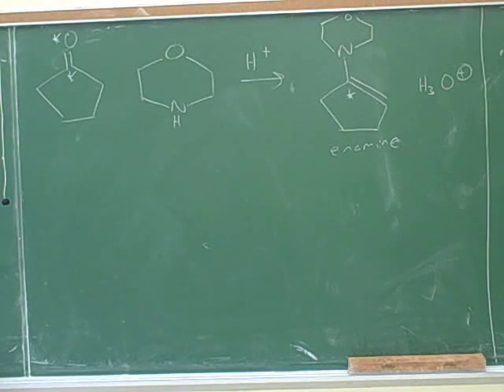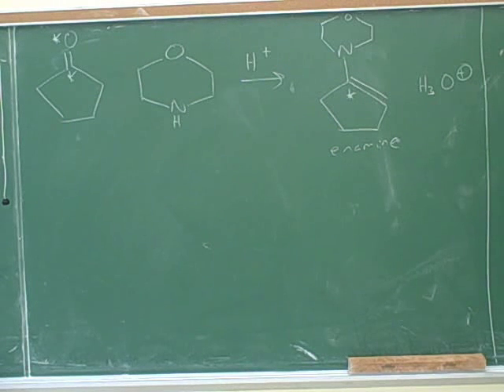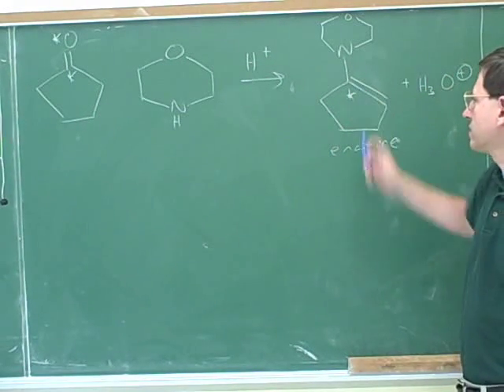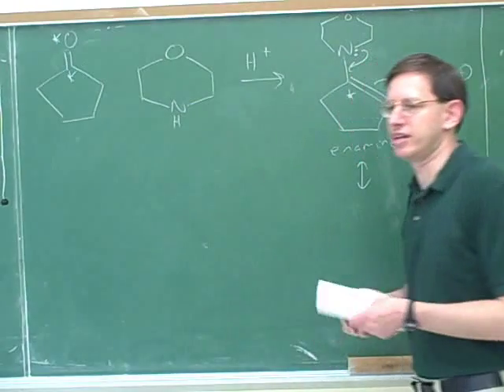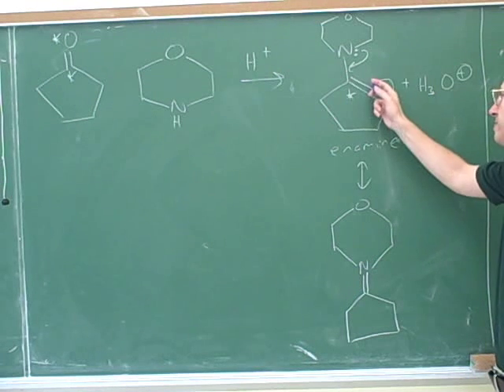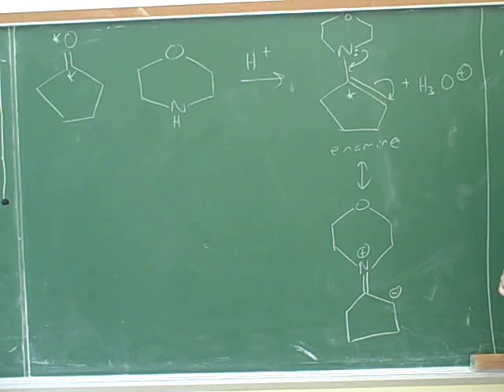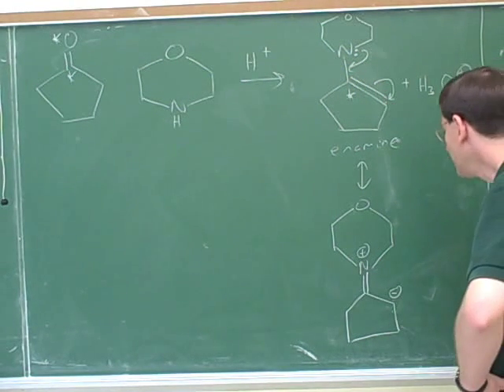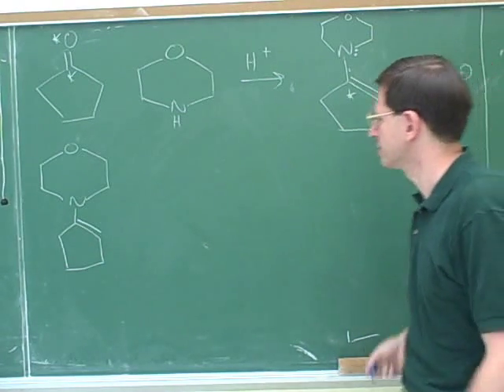Reactions of enamines and enolates (3)